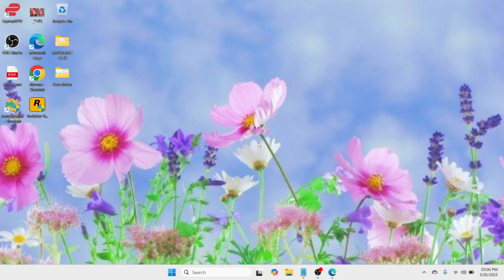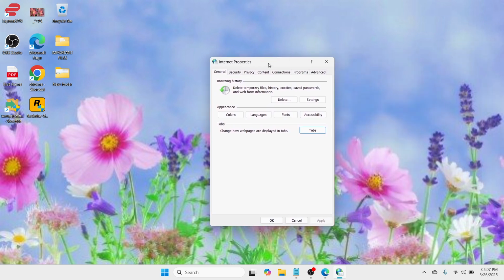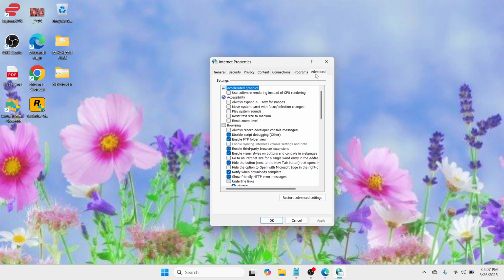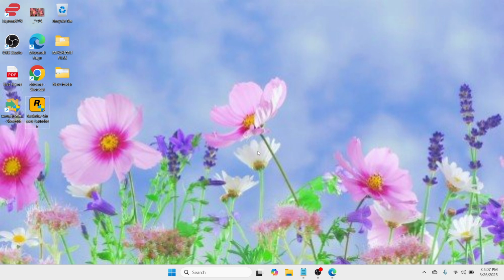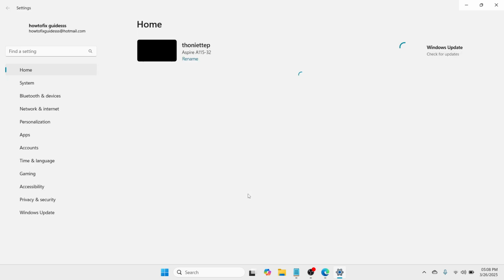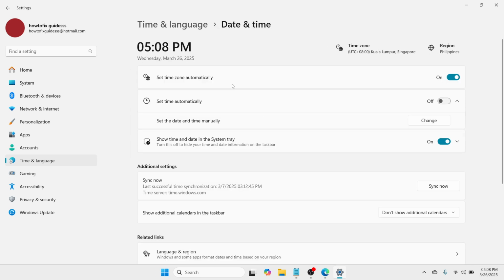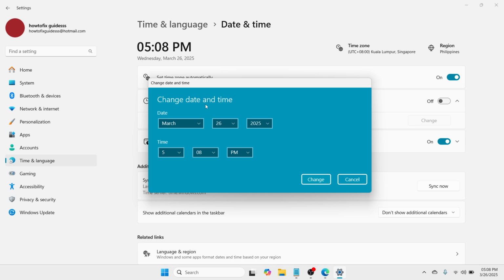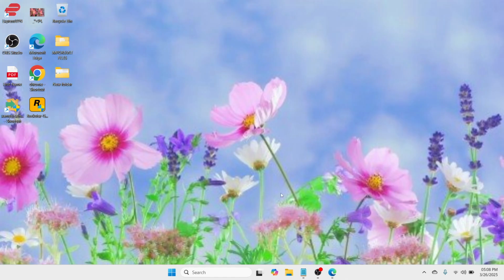EASY FIX For Internet Explorer Cannot Display The Page Diagnose Connection Problems Error In Windows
Are you struggling with Internet Explorer not displaying web pages on Windows 11? This common issue can be frustrating, especially when you're trying to browse the web. In this video, we’ll show you how to quickly resolve this error and restore your internet connection. Watch the full guide to get back online in no time!